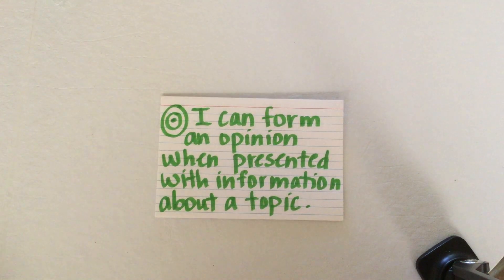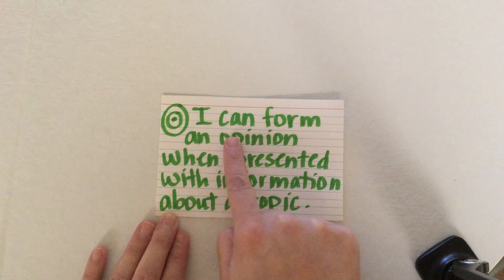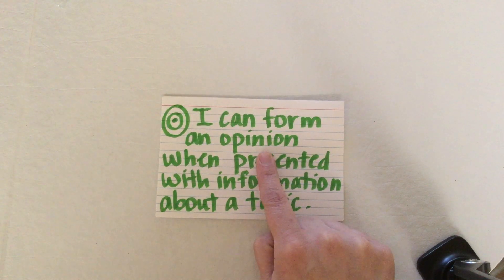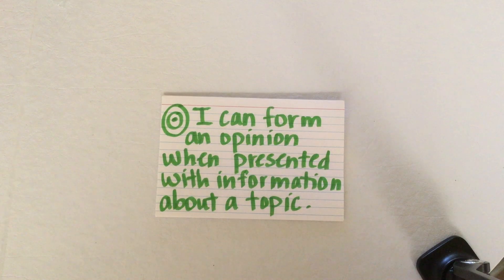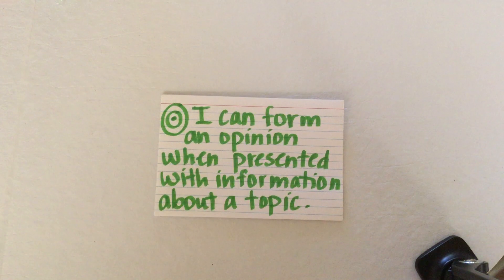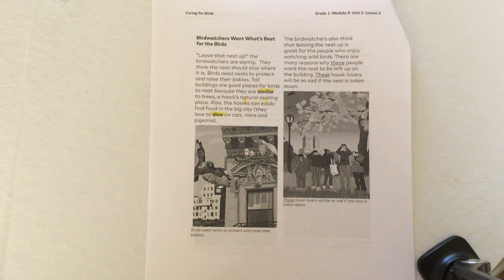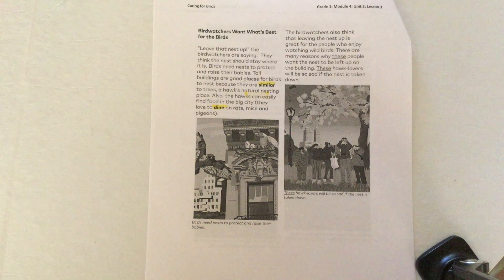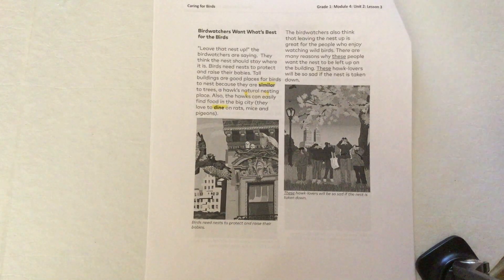Day 24 - Modules